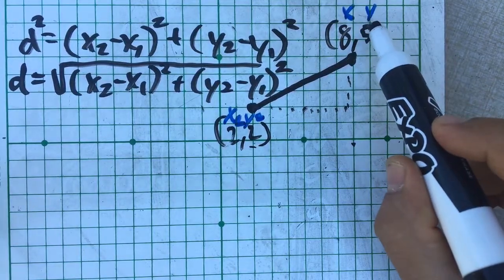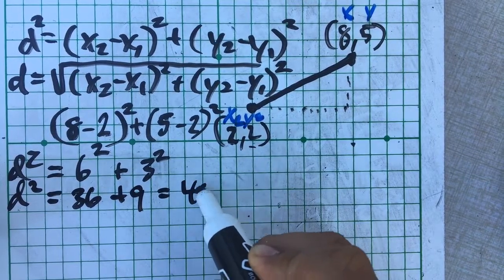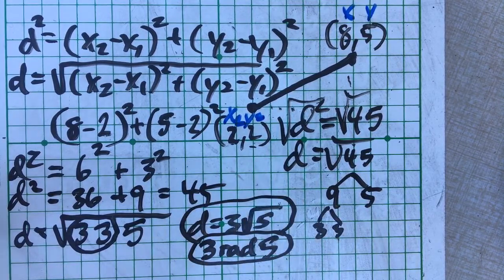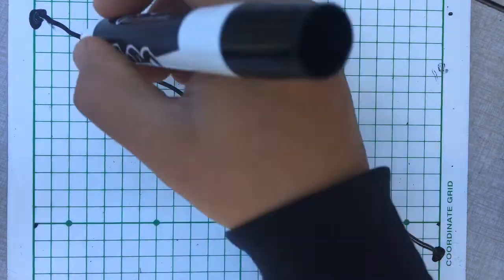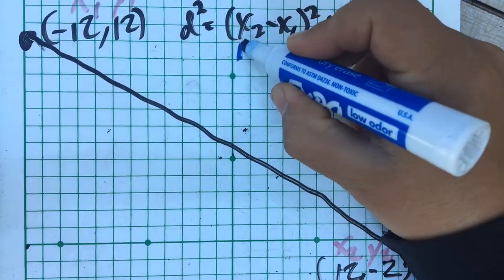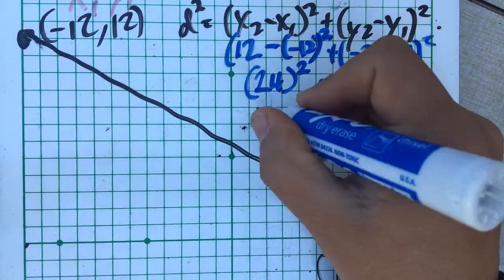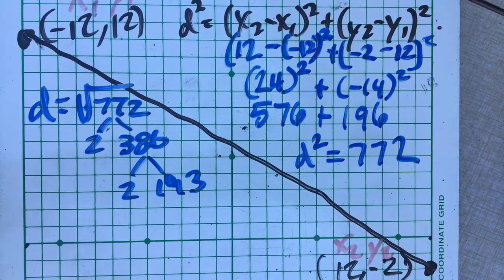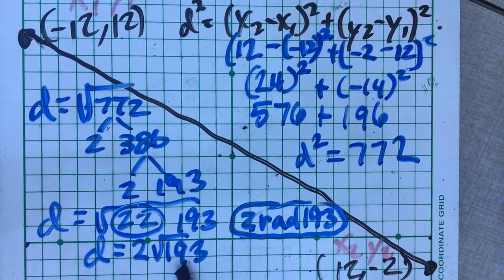Distance Formula with Coordinates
This shares two examples of Distance Formula using Coordinates. This comes directly from their classwork.